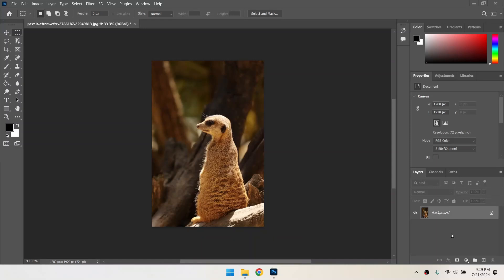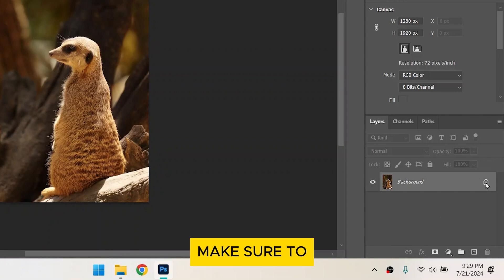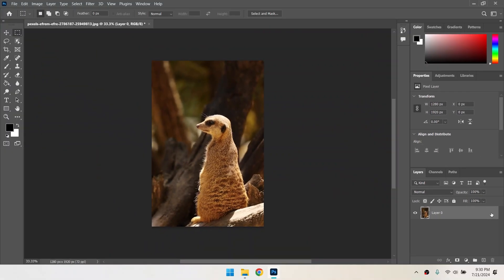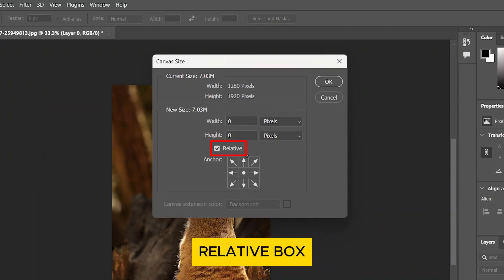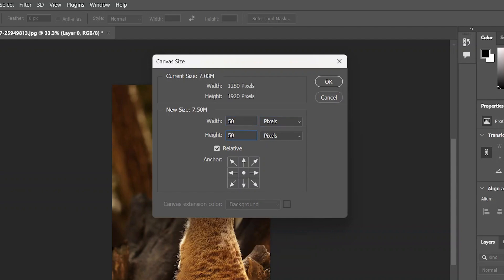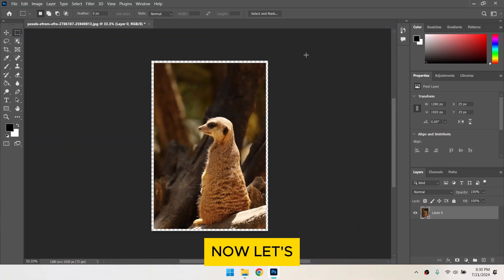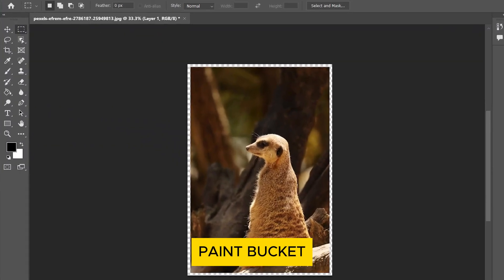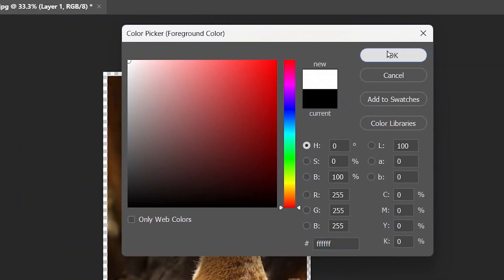How to Add a Border in Photoshop (Easy Tutorial)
In this easy tutorial, we'll guide you through the process of How to Add a Border in Photoshop. Whether you're a beginner or looking to refine your skills, this video has the tips you need!

Timestamps:
00:00 - Introduction to Adding a Border
00:12 - Unlocking Your Image
00:24 - Increasing Canvas Size
00:38 - Setting the Anchor Position
00:52 - Creating a New Layer for the Border
01:04 - Filling the Layer with Color
01:18 - Finalizing Your Border

What You Will Learn:

How to unlock your image layer in Photoshop.
Steps to increase the canvas size effectively.
Techniques for adding a color border to your images.
How to arrange layers properly for a seamless look.

Follow along to effortlessly master How to Add a Border in Photoshop and elevate your graphic design projects!